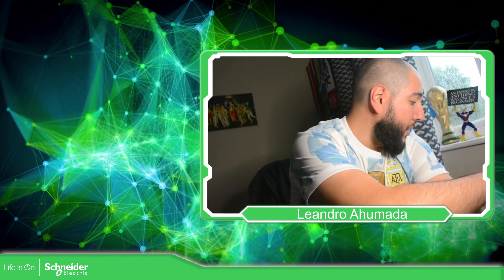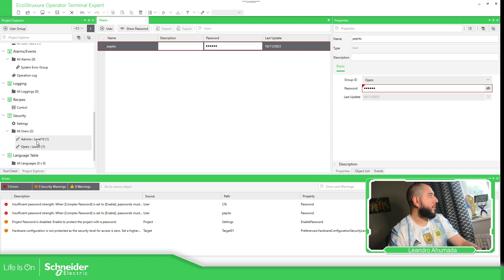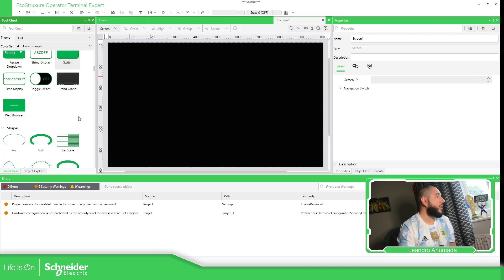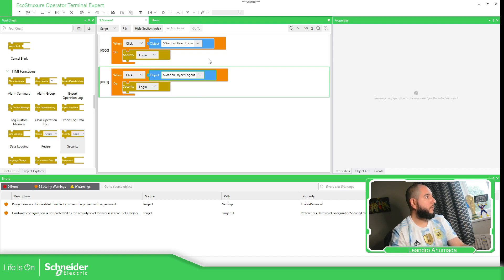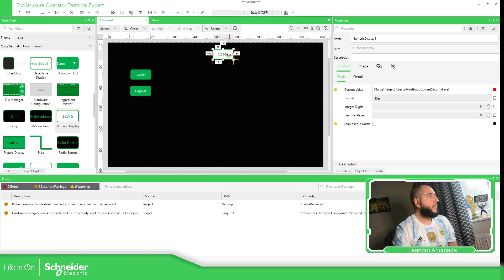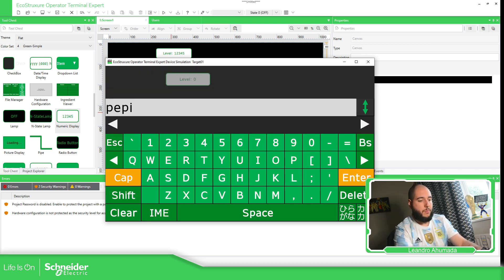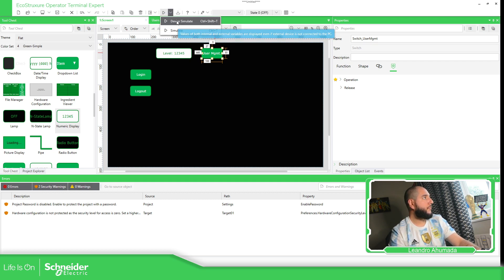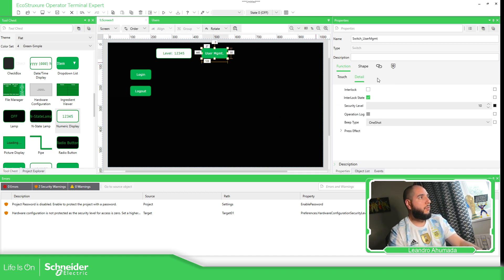Training EcoStruxure Operator Terminal Expert - M10.2 Security User Management